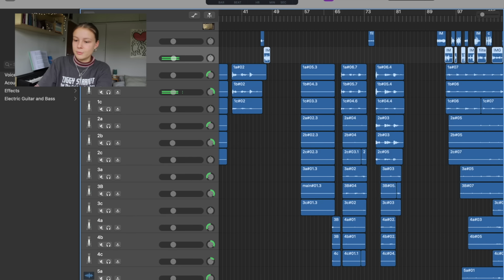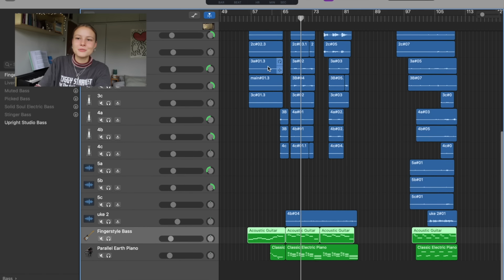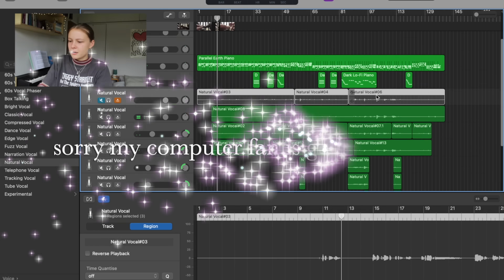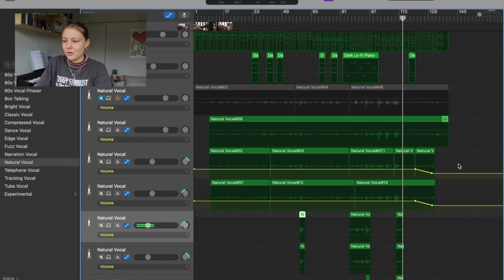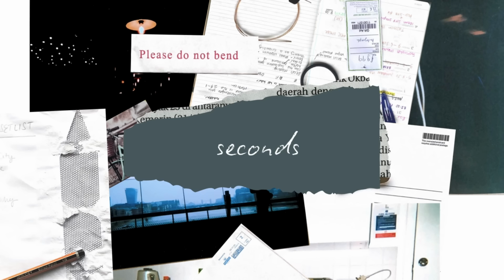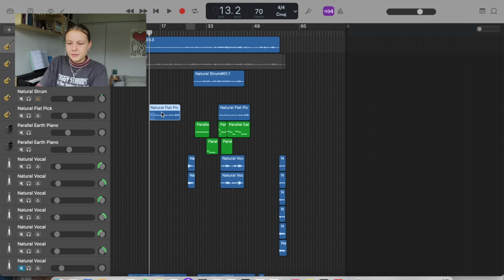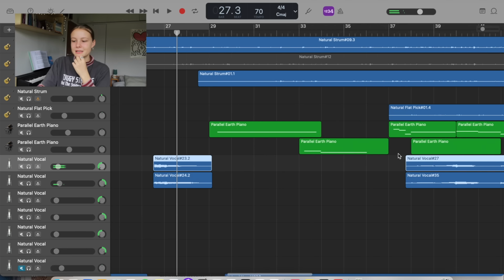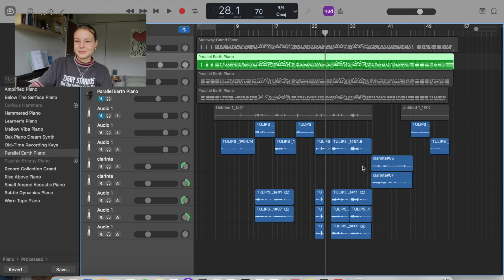how i made an EP with almost no money or skills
A chaotic return to the realm of YouTube… today I dissect the tracks in my debut EP ‘Seconds.’ We learn that I am NOT a producer, but anything can happen when you put your mind to it. All the love
J x

LINKS
spotify  (im also on Apple Music, iTunes and everywhere else)